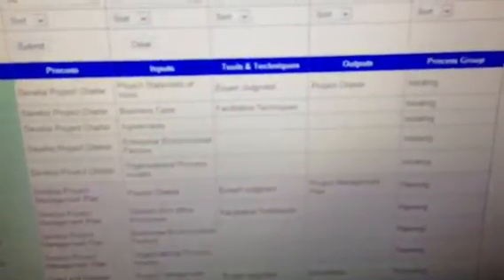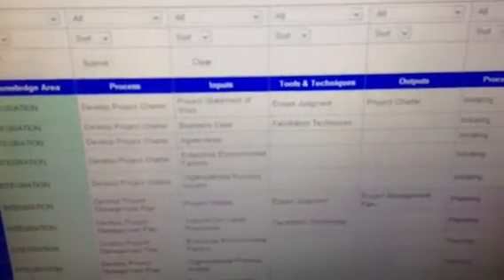PMP EXAM: The ITTO Sorting Game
The ITTO Sorting Game